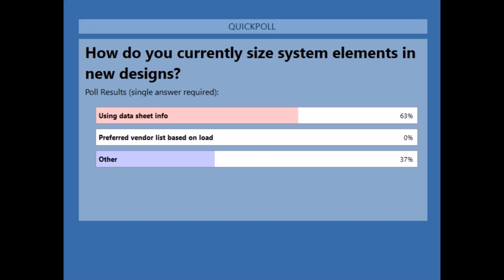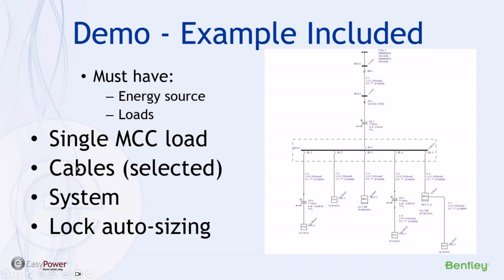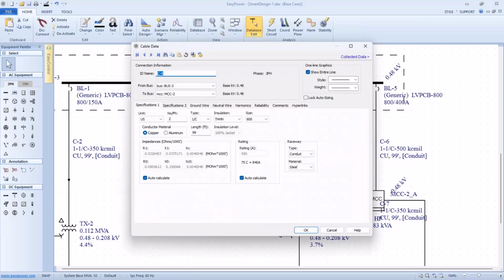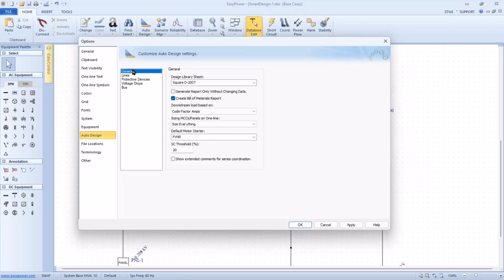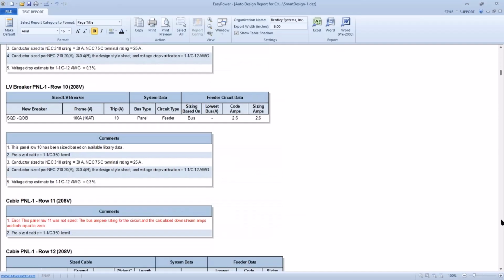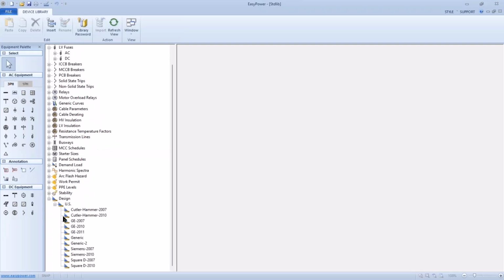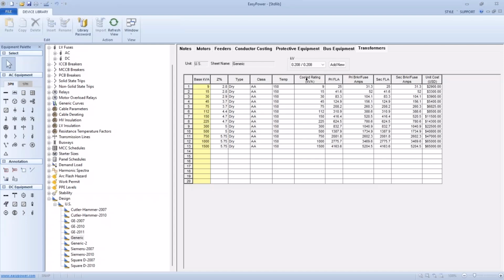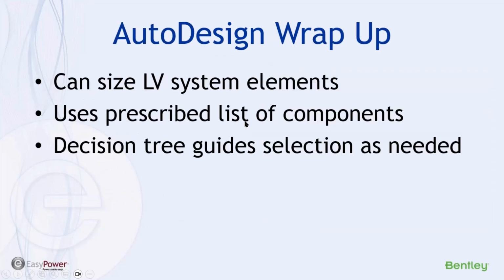EasyPower AutoDesign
The EasyPower AutoDesign tool can be the designers best friend. In this refresher webinar, Bentley Solutions Engineer Jim Chastain, will demonstrate the features of the AutoDesign feature and focus on interaction of the tool with the Device Library. Examples will include a method to customize the "decision tree" that can be used to optimize the device recommendations, to align with the NEC requirements as well as equipment selection specific to project constraints.